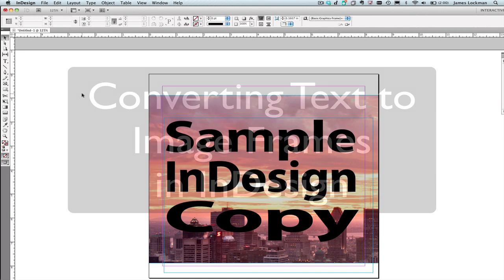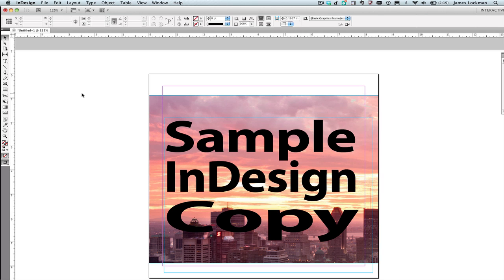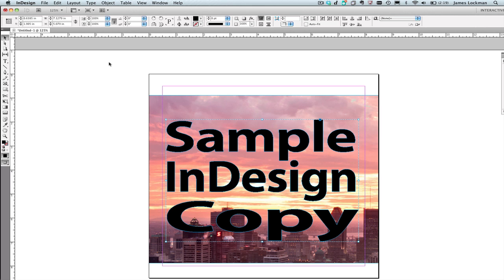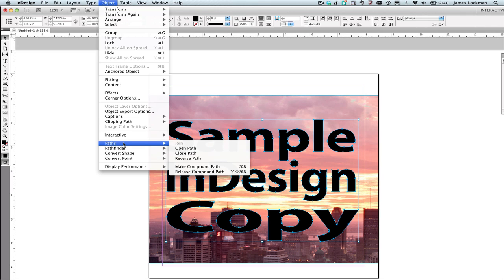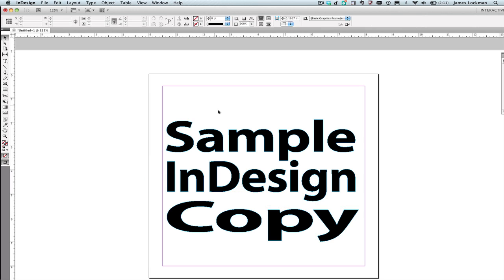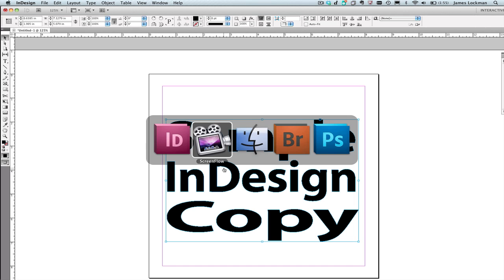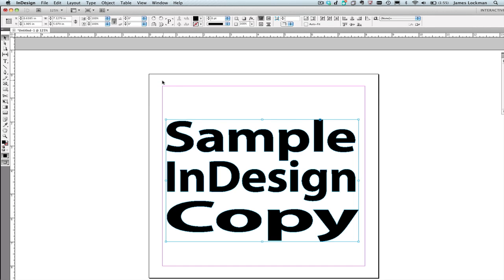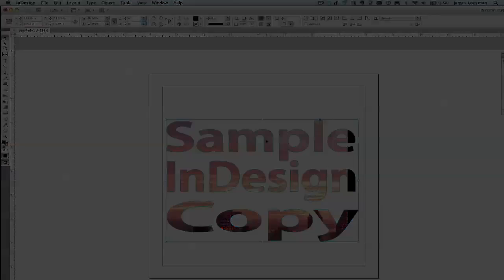Converting Text Frames to Image Frames in InDesign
Learn how to convert text into image frames in InDesign